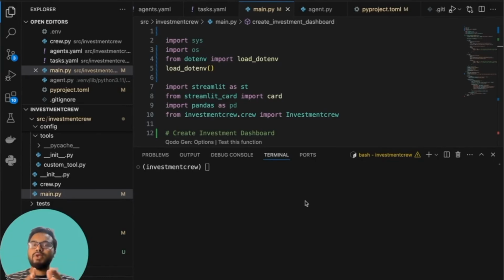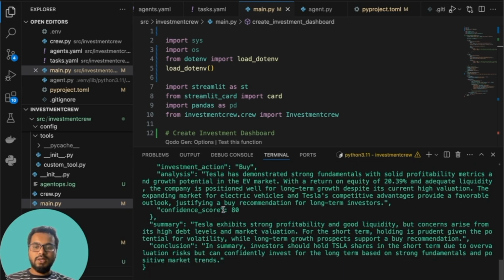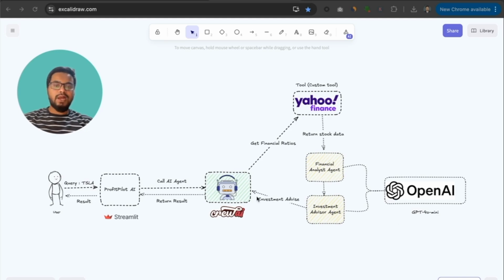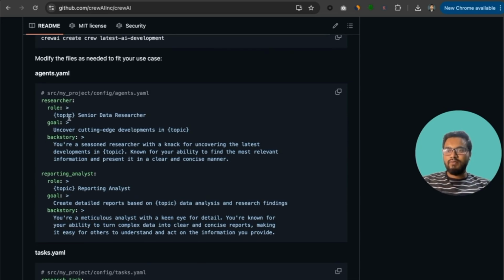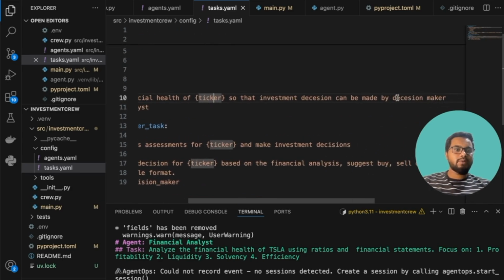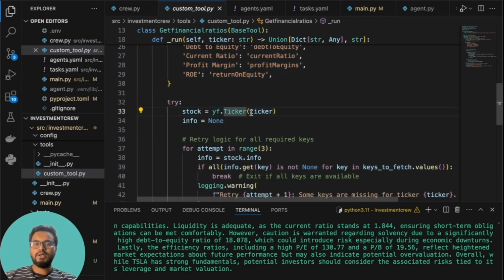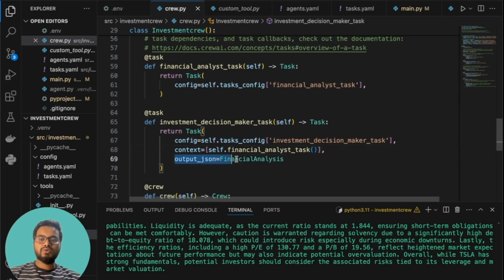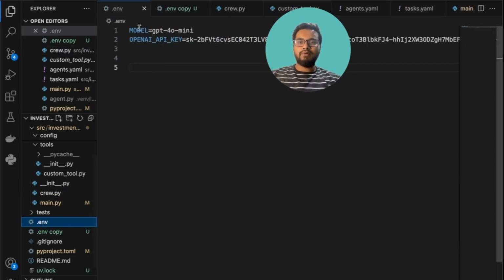First AI Agent 001 - Profit Pilot AI (AI agents full course)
As part of the AI Agents Full Course series.This video provides a detailed overview on building our First AI Agent - Profit Pilot AI

This would be another ai agents explained video for whoever is looking for videos from "ai agent tutorial" category.

ai agents
ai agent
ai agents explained
agentic workflow
agentic workflows
langchain agents
collaborate ai agents
openai o1 agents
agents
autonomous ai agents
o1 ai agents
tool agents
ai agents 2025
ai agents agentops
langgraph agents
building ai agents
intelligent agents
ai agent team
agentic workflow tool
ai super agent
google ai agent
langchain agent
enterprise ai agents
agentic ai
ai agent automation